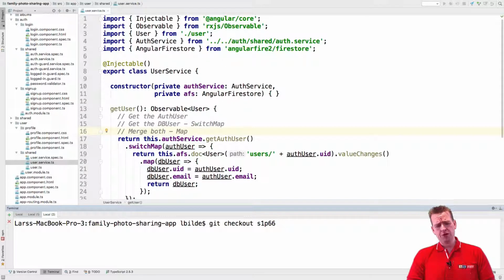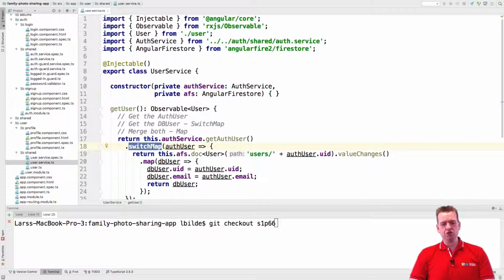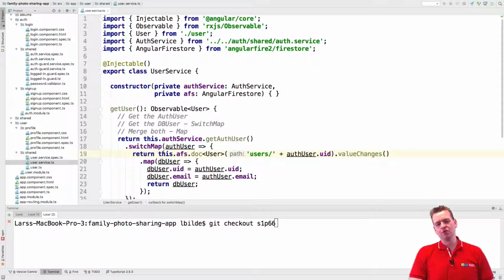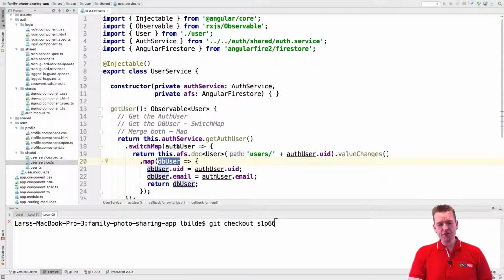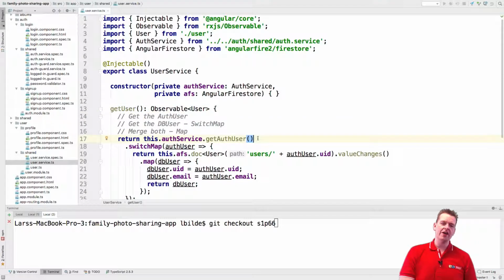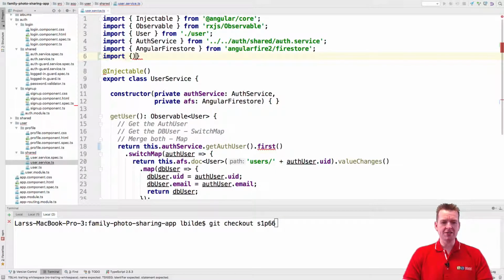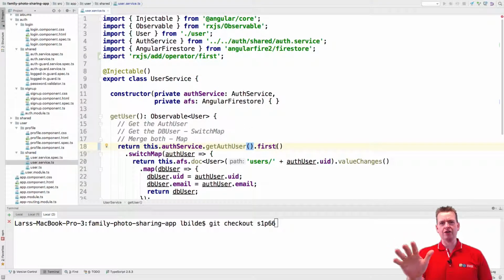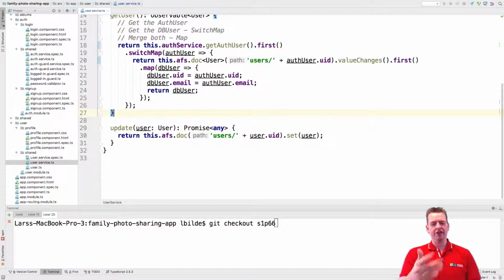The Advanced Photo Sharing App | S1p66 | Diving into the getUser again and using the first method on